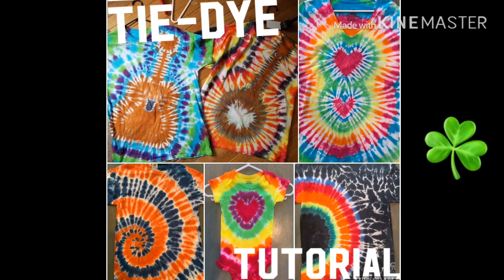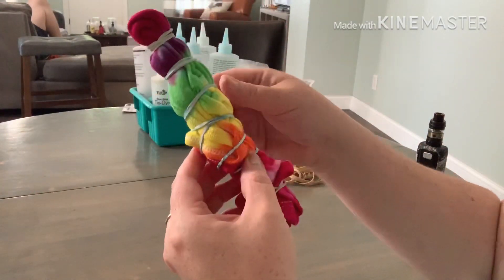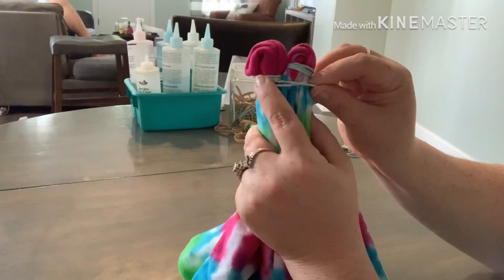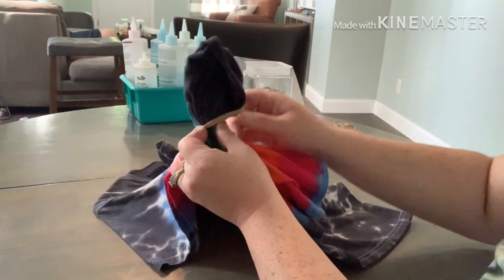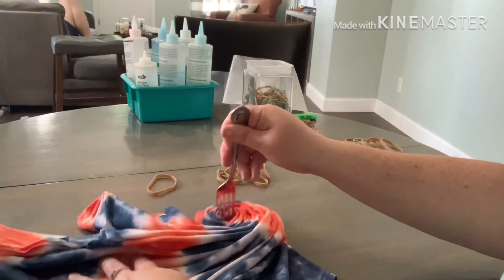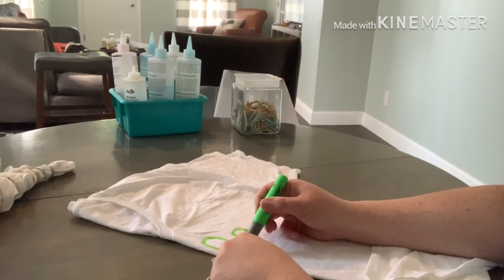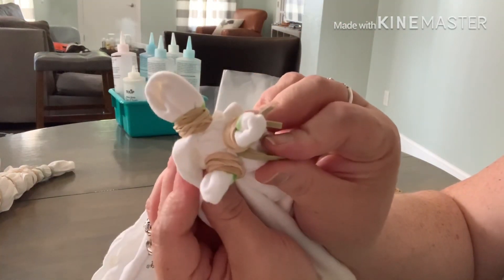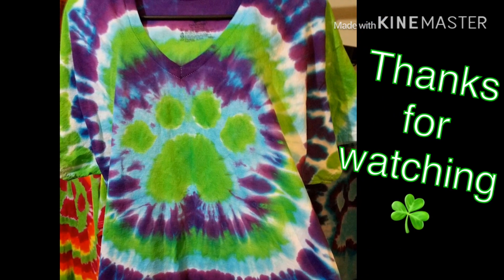TIE DYE TUTORIAL, DIY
For all of these, follow the DYE DIRECTIONS ON THE KIT. I picked a few tie dye patterns to do as examples. In a separate video, I will show how to do the guitar and the banjo start to finish. ☘️